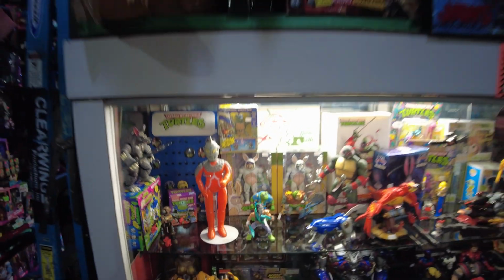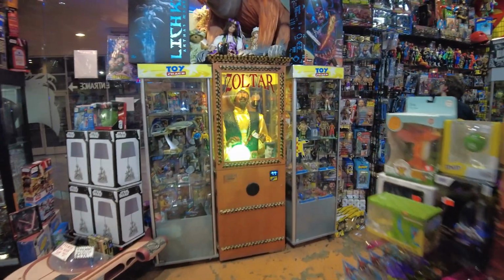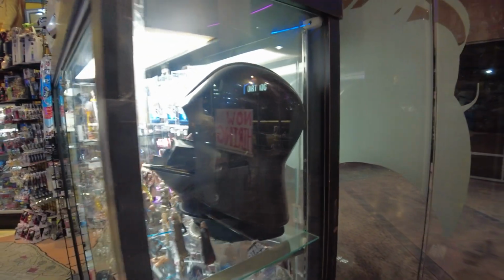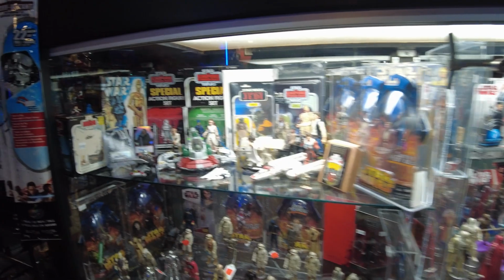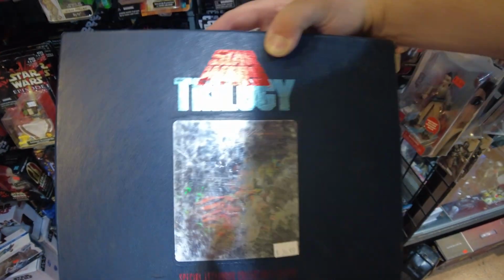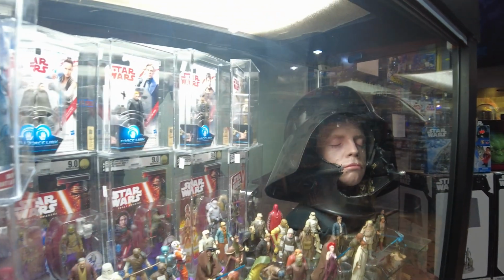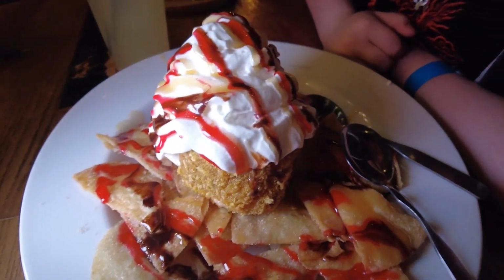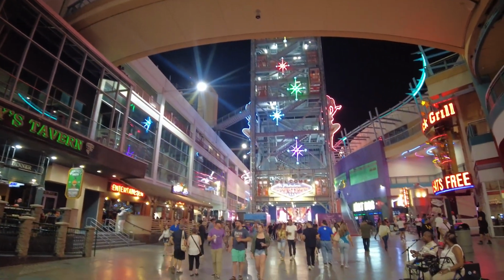I Eat At Nacho Daddy And Enjoy The Fremont Street Experience In Downtown Las Vegas!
I head to Fremont street in Las Vegas Nevada for the Fremont Street Experience and visit the Toy Shack and eat at Nacho Daddy, Enjoy!

Sets, Streets and Eats: A Travel Vlog. Traveling thru cities in the USA, visiting movie sets and locations and enjoying great food along the way!

195th Vlog. Season 6 Episode 22